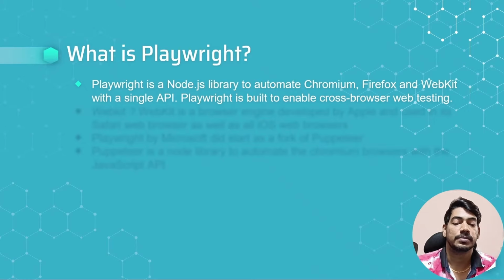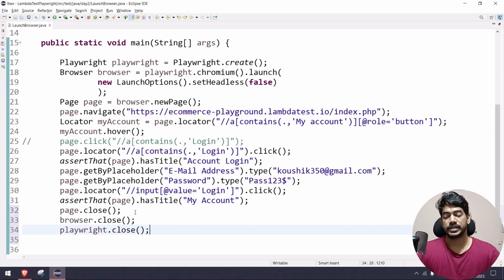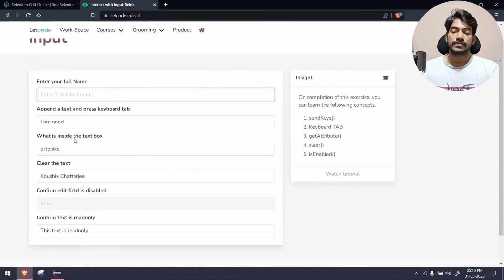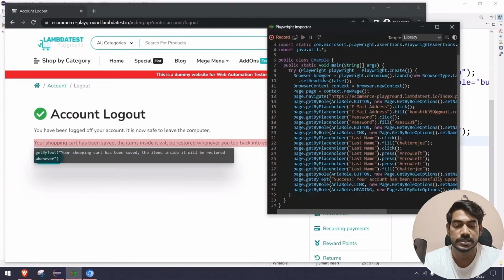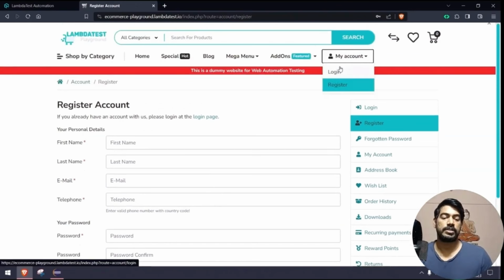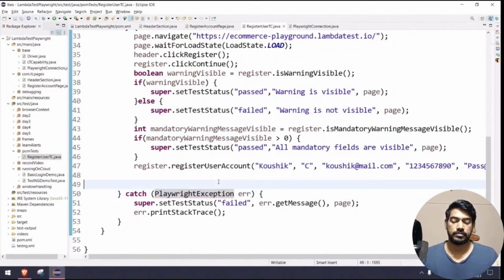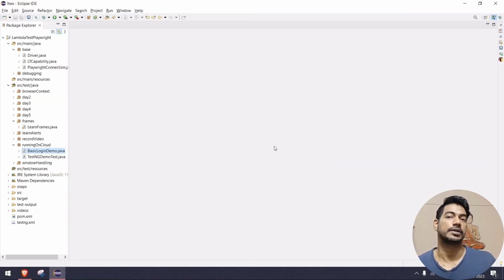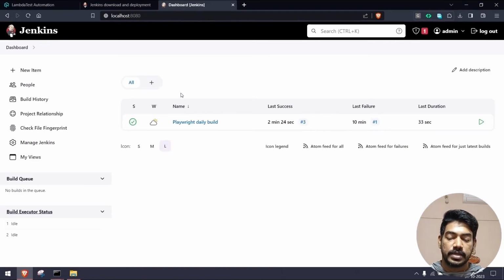Playwright with Java Tutorial from Scratch for Beginners (4 Hours)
In this Playwright with Java tutorial, we take you from beginner to advanced levels with hands-on examples and real-world use cases!

Whether you’re just starting out or looking to sharpen your web automation skills, this tutorial covers everything, from writing your first test, handling inputs, dropdowns, alerts, frames, and popups, to integrating Playwright tests with Jenkins and running them on the TestMu AI cloud.

This tutorial is perfect for QA engineers, developers, and automation enthusiasts looking to upskill with modern browser automation tools!

𝐕𝐢𝐝𝐞𝐨 𝐂𝐡𝐚𝐩𝐭𝐞𝐫𝐬 👀
00:00 Introduction
14:35 Running Your First Test
37:31 Creating multiple browser context
53:59 Handling Inputs
01:15:26 Capturing Screenshots
01:33:47 How to record tests execution
01:50:39 Debuging Tests
02:10:28 Testing Complex Web Apps Using the Page Object Model
03:04:13 Running Playwright Tests on the Cloud
03:25:25 Integrating Playwright Tests with Jenkins